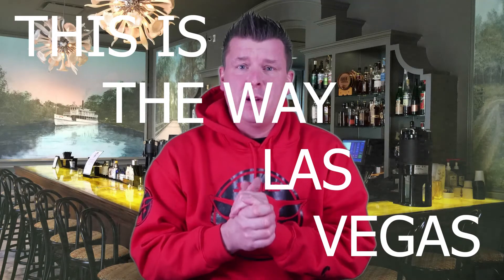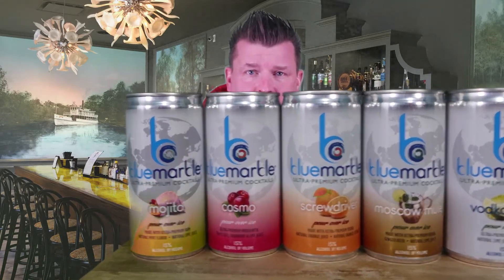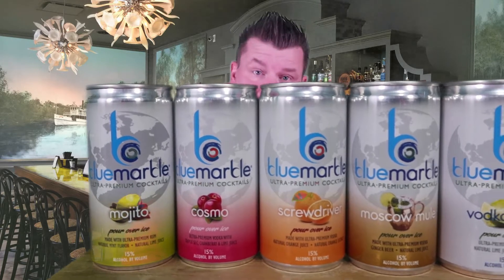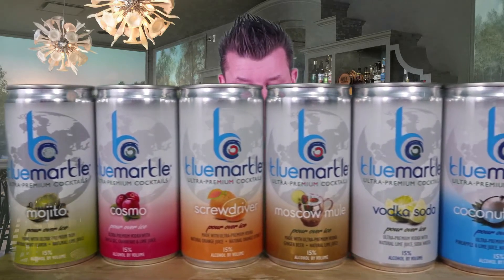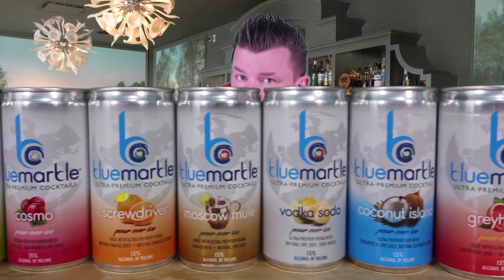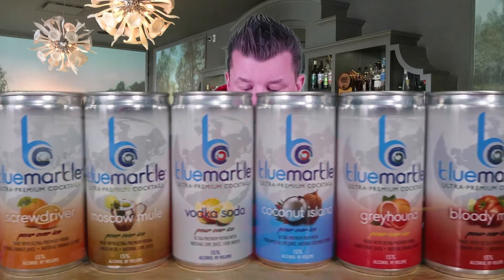Mojito In A Can?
Bluemarble Cocktails In A Can